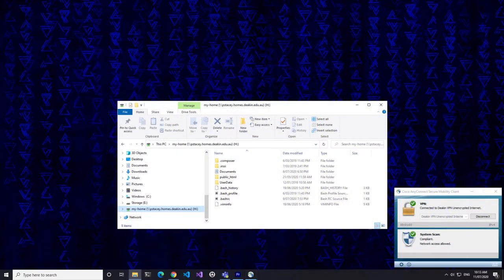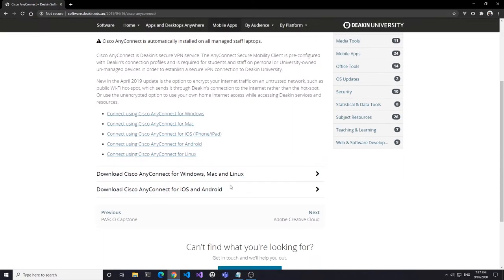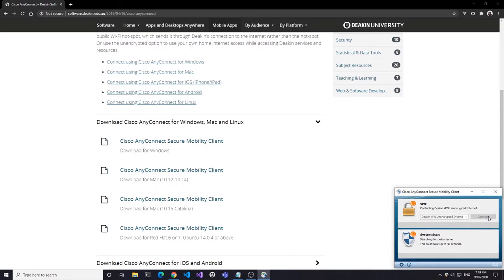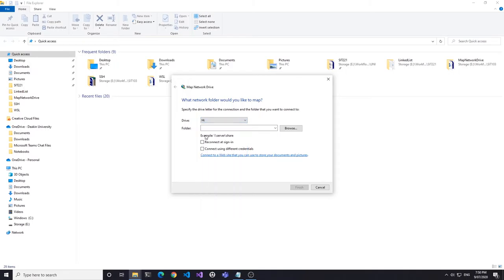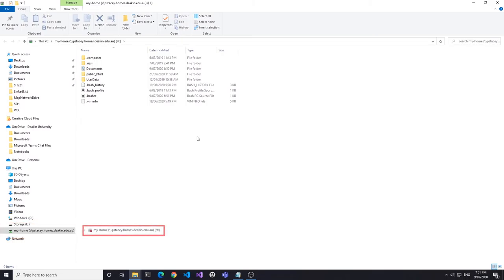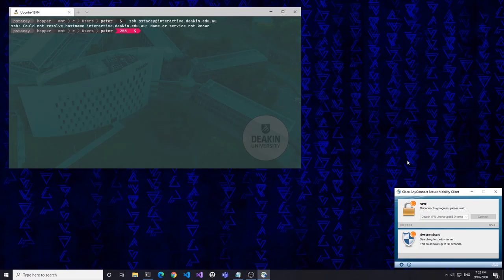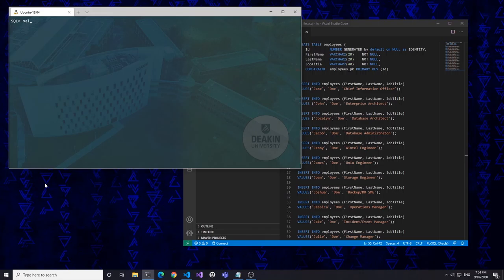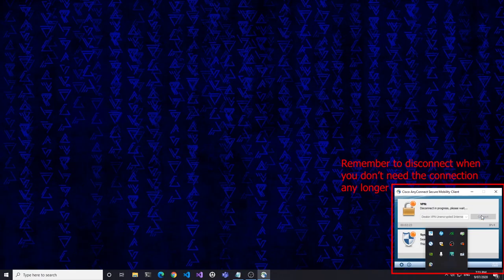SIT103 - Mapping to your Deakin Home Directory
This video provides an overview of the steps needed to configure and use the Deakin VPN, to map your home directory to your file explorer.

This provides the most convenient way to upload, download, save and work with files in your deakin environment.